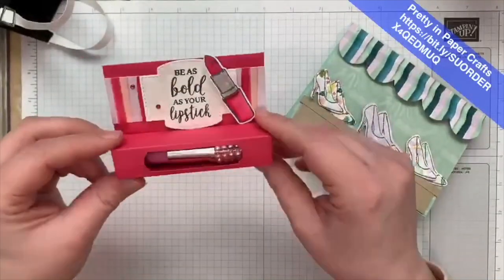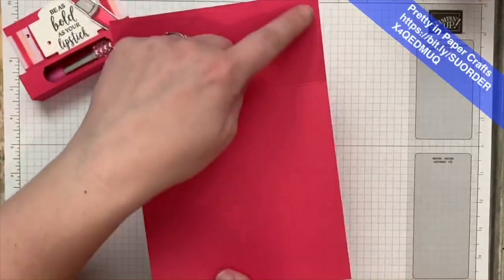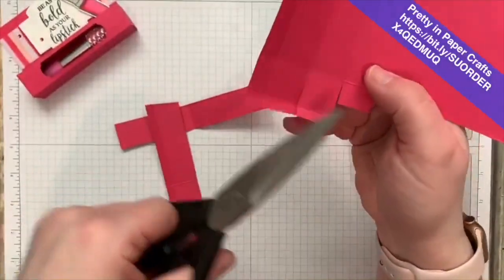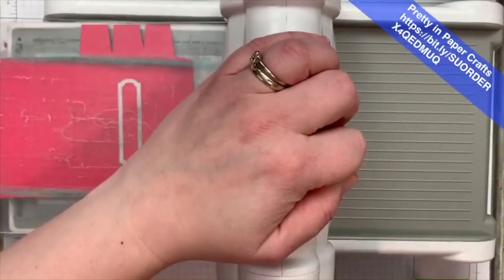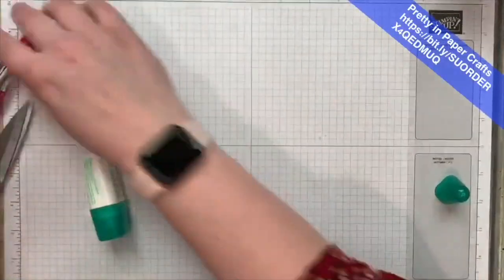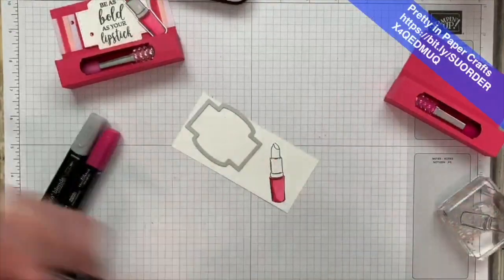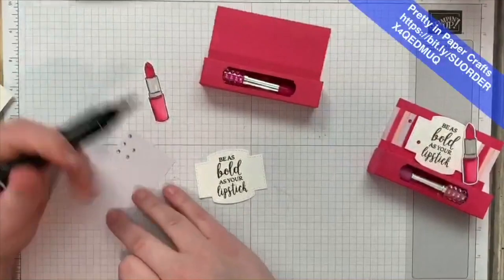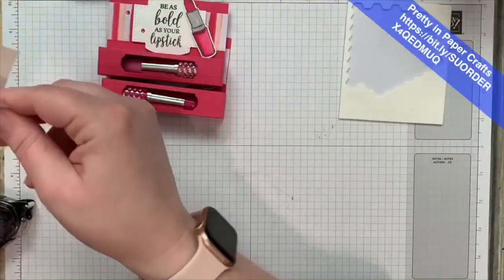Dressed to Impress Lipstick Pen Holder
Coffee & a card- Feb 22, 2020
Dressed to Impress Bundle
Buy the starter kit for $99 and get $125 in ANY product, plus a mini trimmer, a sampler of all the new DSP and ANY stamp set of your choice FOR FREE!